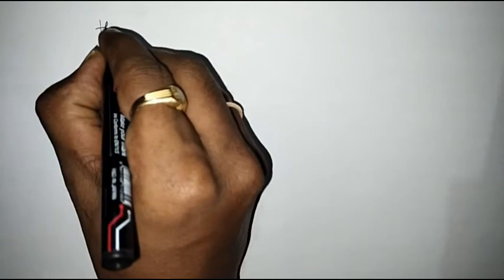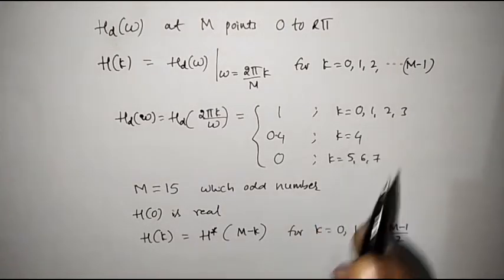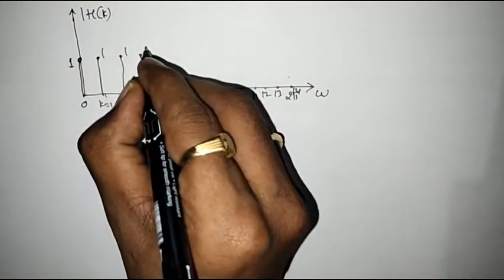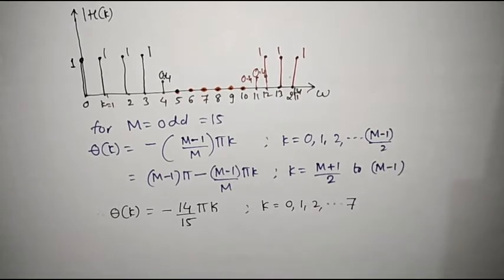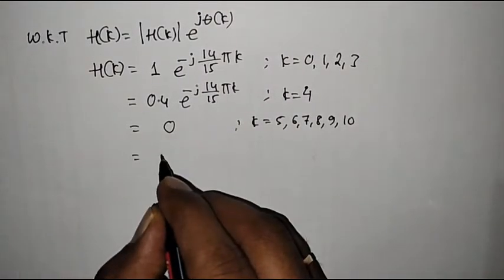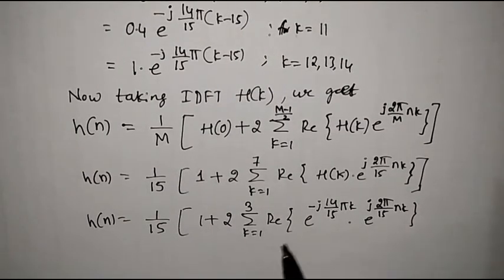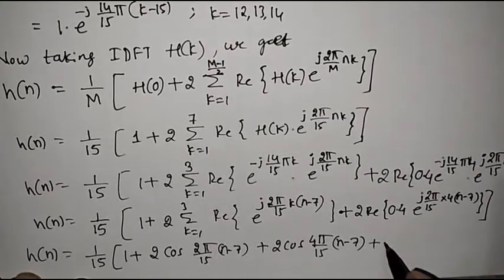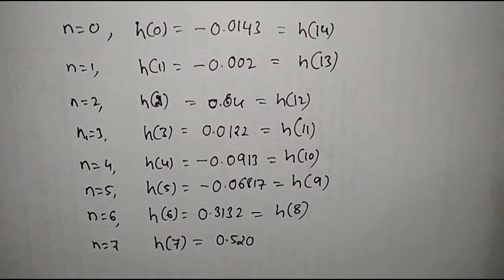Frequency sampling method.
Solution for the problem using frequency sampling method.